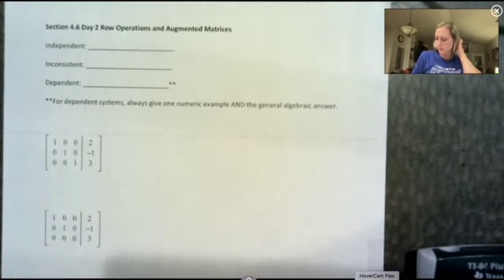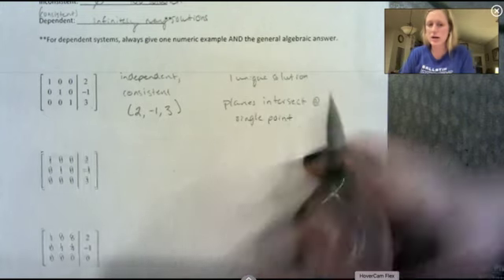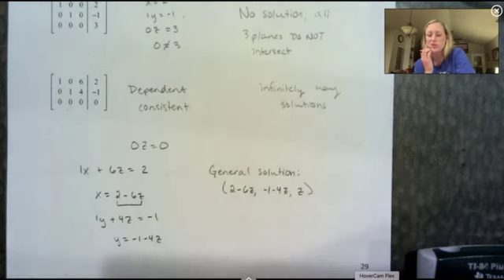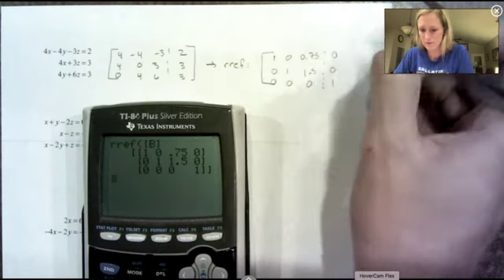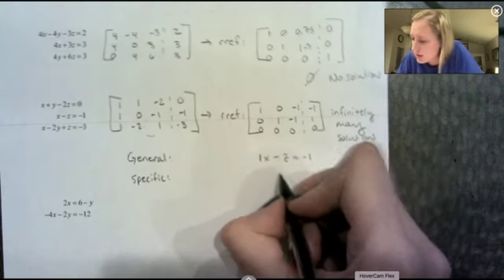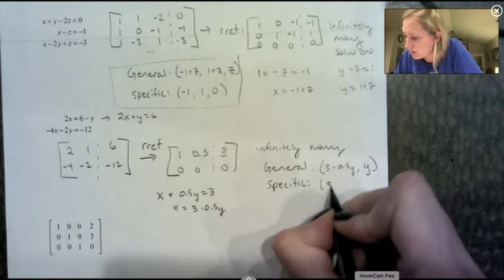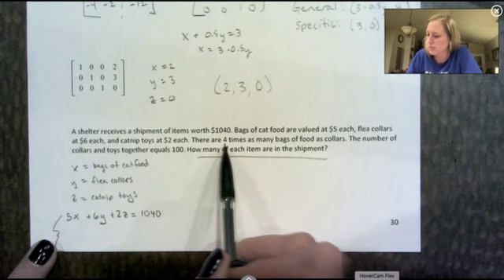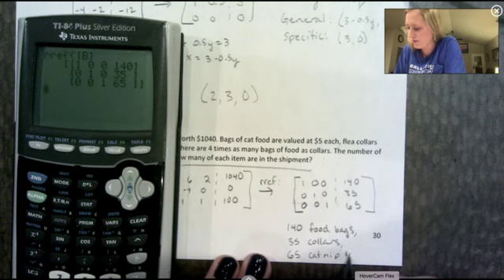Alg II: 4.6-2 Number of Solutions with an Augmented Matrix